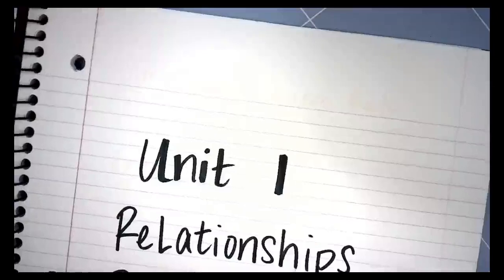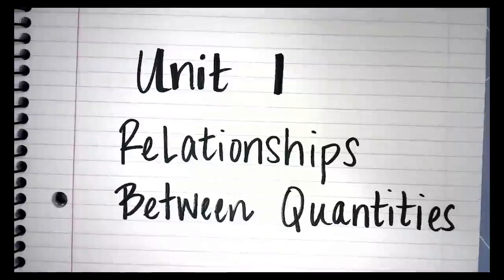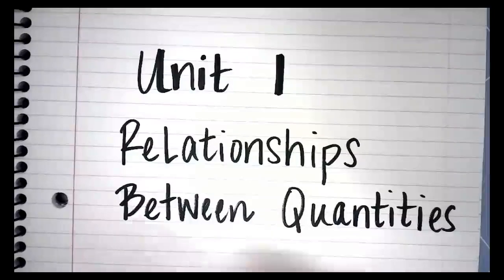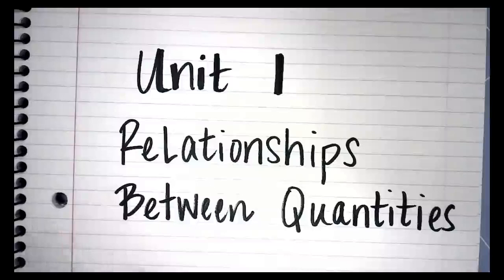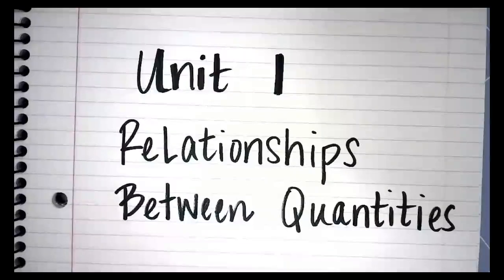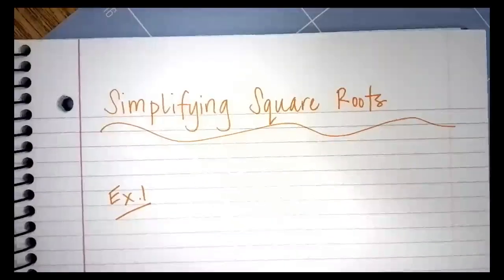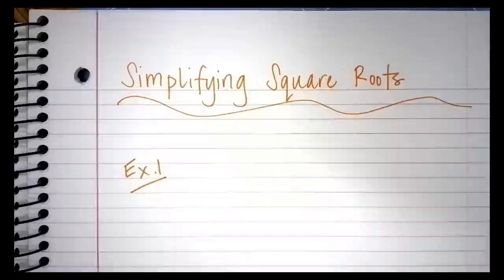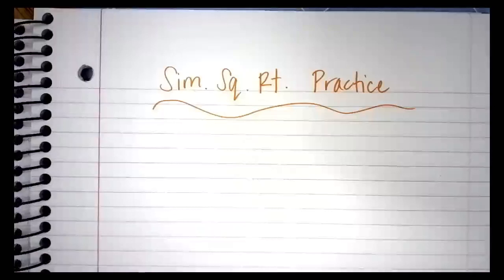How to do a Video Lesson